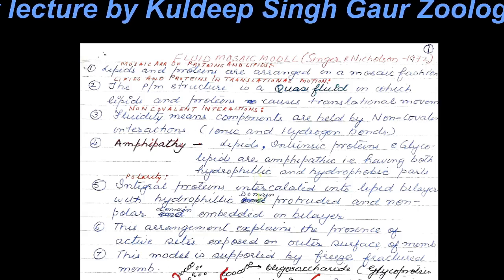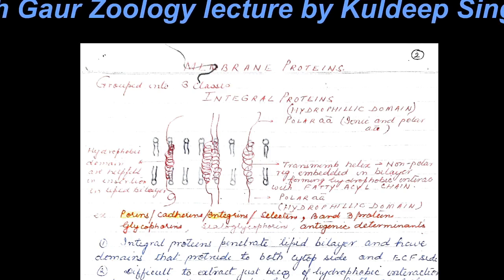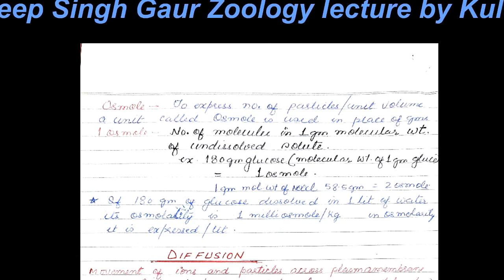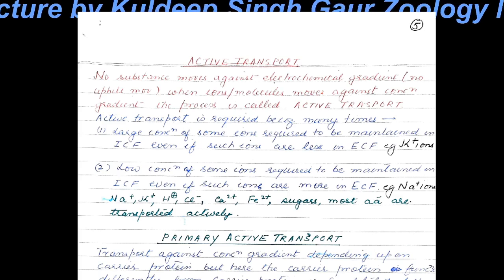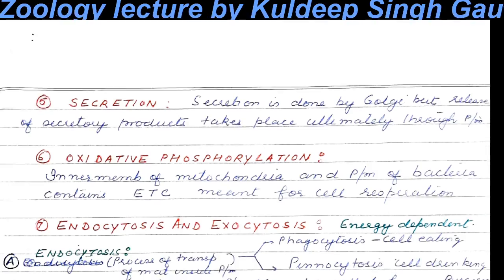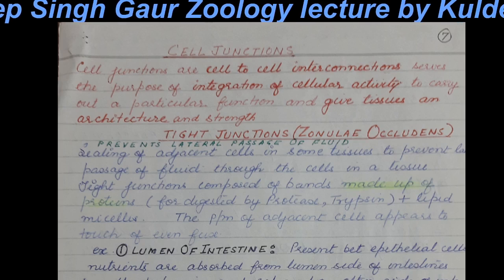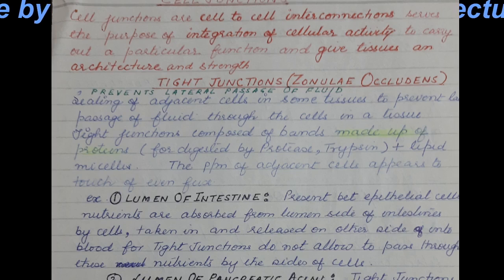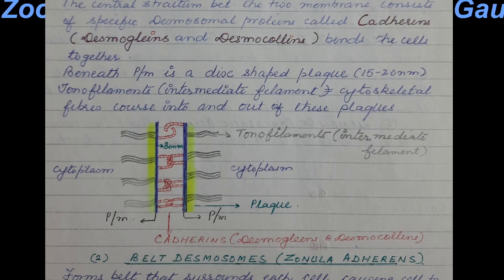Cell junctions- 1 First year biology Paper 2, Cell biology by Kuldeep Singh Gaur